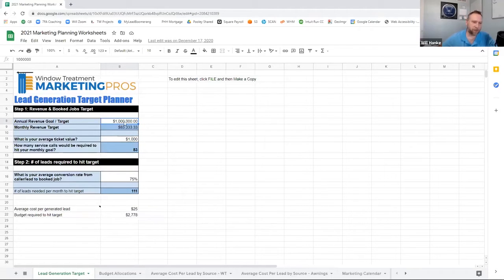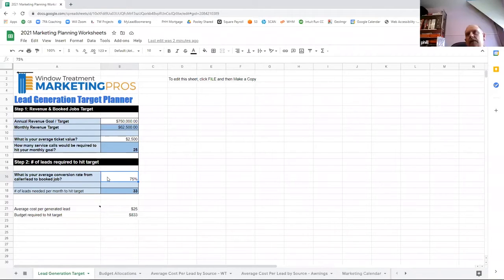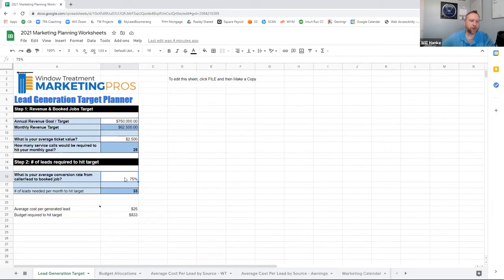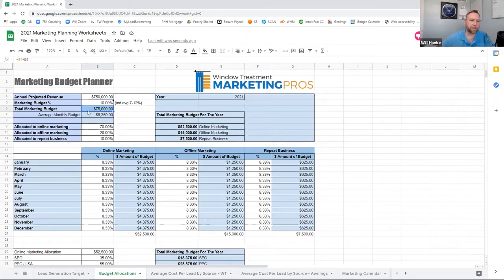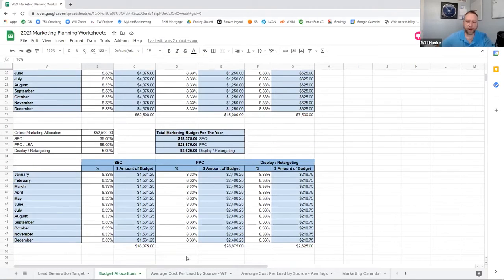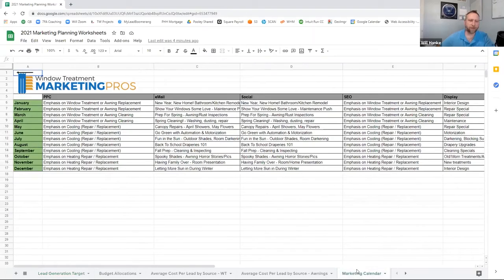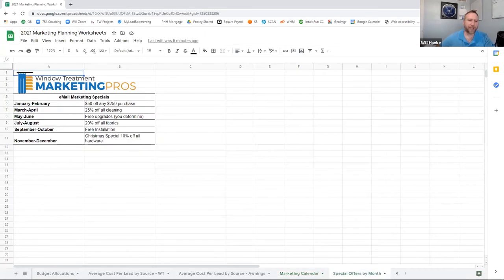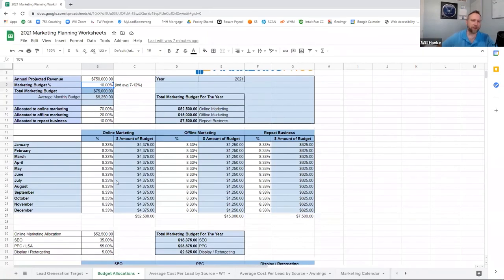03 Setting Marketing Goals and Budget